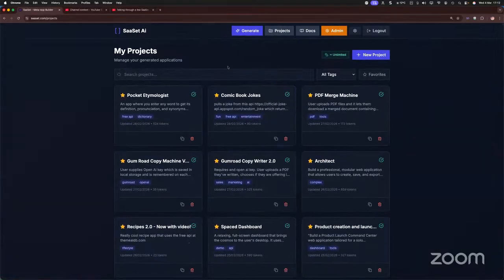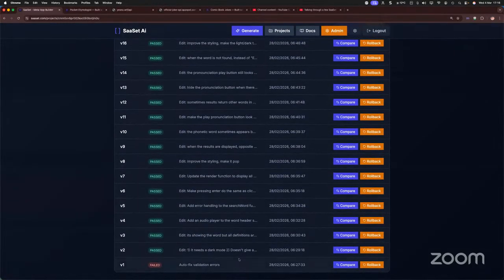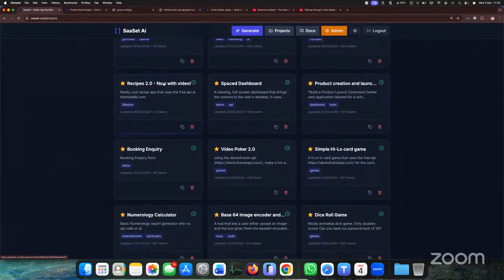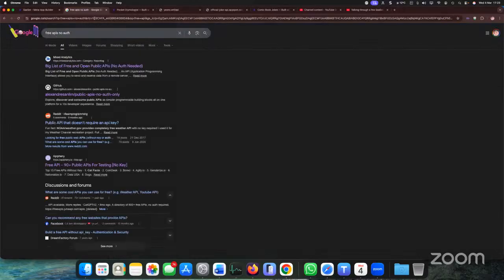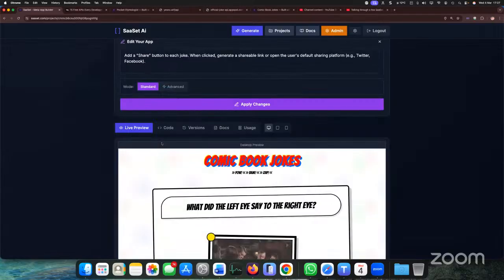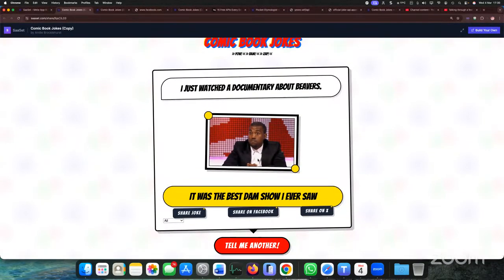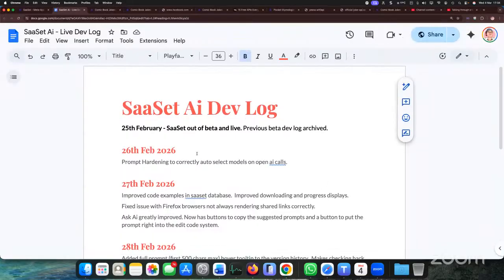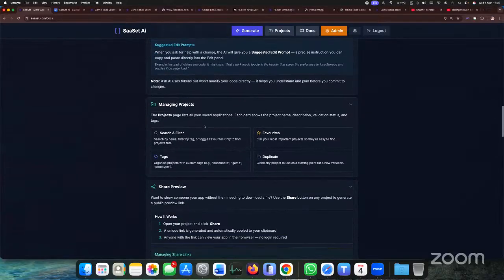Talking through a few SaaSet Projects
Andie shows behind the scenes on some of the demo projects, gives tips for using and finding free no auth api's, and shows off the new features in Ask Ai mode.